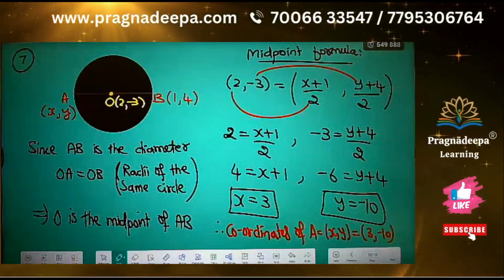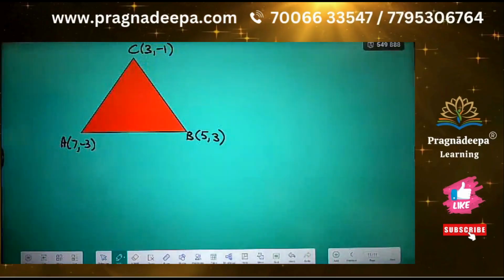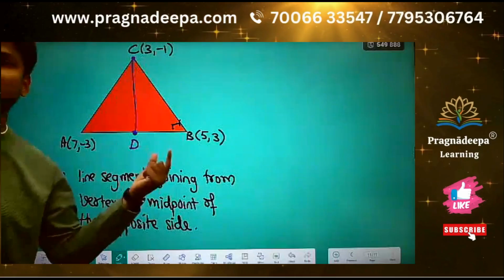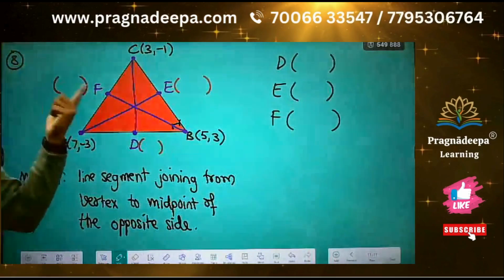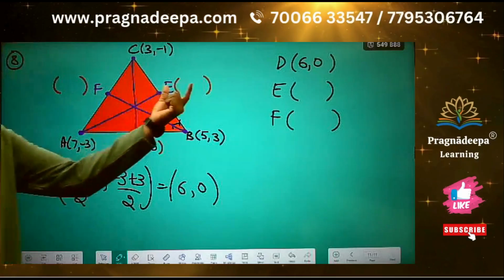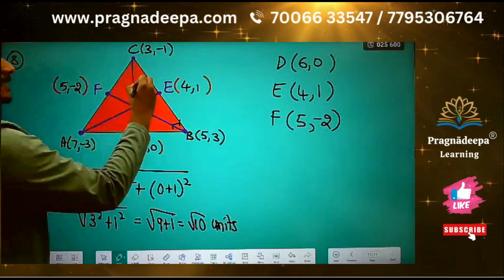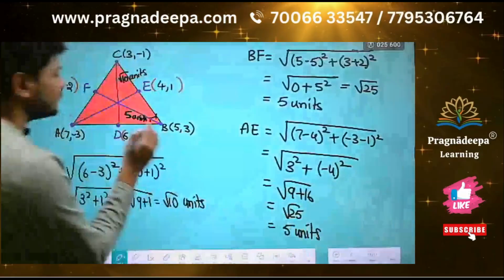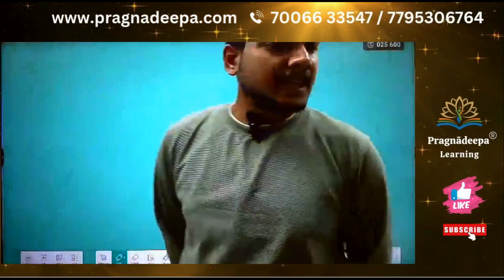Class 9 & 10 Coordinate Geometry Midpoint Formula Medians of a Triangle Distance Formula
In this video, we solve one of the most important NCERT Coordinate Geometry problems involving a triangle ABC, where we find:

✅ Midpoints of the sides
✅ Coordinates of points D, E, and F
✅ Medians of the triangle
✅ Intersection of medians
✅ Distances using Distance Formula
✅ Step-by-step NCERT method (perfect for exams!)
✔ Class 9 Chapter 3 – Coordinate Geometry
✔ Class 10 Chapter – Coordinate Geometry Applications & Distance Formula

This video is ideal for students preparing for School Exams, Annual Exams, Mid-Terms, Revision Tests, Karnataka Board & CBSE Board Exams.

📌 How to find midpoints in coordinate geometry
📌 How to calculate medians of a triangle
📌 Using midpoint formula for Class 9 & 10
📌 How to apply distance formula to find lengths
📌 Plotting triangle ABC on coordinate plane
📌 Practice questions for NCERT & State Board
📌 Perfect explanation for beginners and revision learners
📌 Fully solved problem from NCERT Exemplar

✔ Class 8, 9, 10 students (Karnataka / CBSE / ICSE / State Board)
✔ Students preparing for annual exams
✔ Teachers looking for classroom explanation
✔ Parents helping children with Maths
✔ Anyone revising Coordinate Geometry basics

📘 Important Keywords (SEO – YouTube Search)

Triangle midpoint formula
Median of triangle coordinate geometry
How to find coordinates of midpoints
NCERT Class 9 Chapter 3 solutions
NCERT coordinate geometry explained
Distance formula class 10
Class 9 maths chapter 3 midpoint
Coordinate geometry NCERT example problems
CBSE coordinate geometry solutions
Karnataka SSLC coordinate geometry
Triangle median formula explained
Maths online tuition Mysore
Pragnadeepa Learning classes
Coordinate geometry for beginners
Maths board exam preparation
Concept based learning Karnataka

🏫 About Pragnādeepa Learning

We provide activity-based coaching for:
✨ Class 7–10: Maths, Science & Social Science
✨ Concept-based learning using Smart Board
✨ Weekly revision tests & progress reports
✨ NCERT problem-solving, exam-oriented teaching

If this video helped you understand coordinate geometry better,